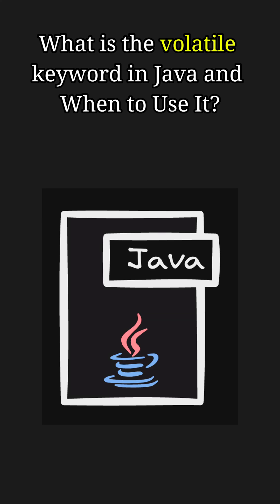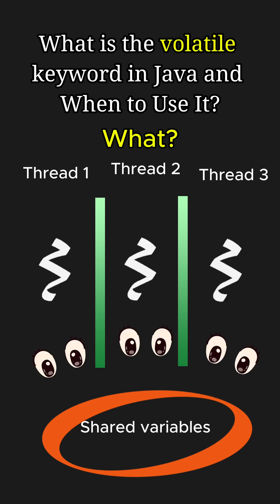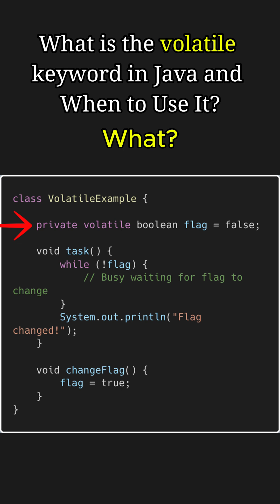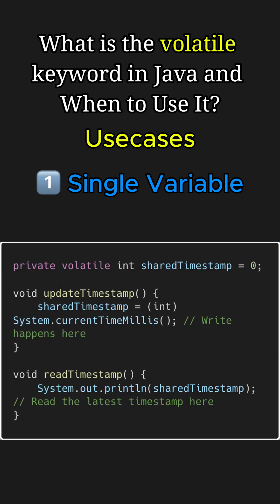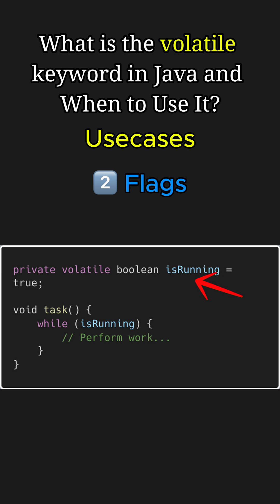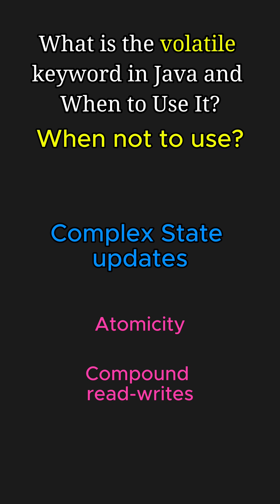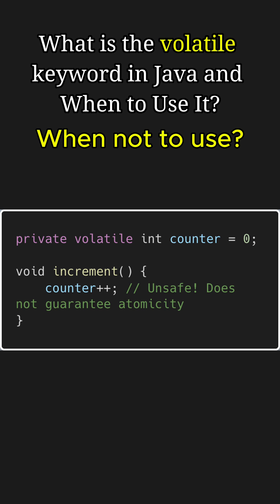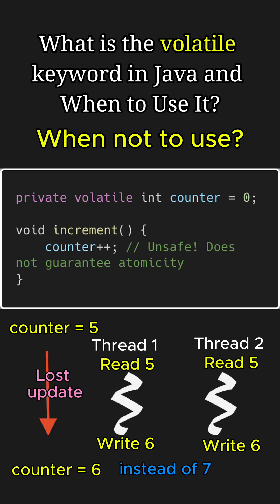What Is the Volatile Keyword in Java? Explained Simply!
"What is the volatile keyword in Java, and when should you use it? 🤔
volatile ensures thread-safe visibility by guaranteeing that all threads access the latest value of a variable directly from main memory, bypassing thread-local caches. Common use cases include:

- Shared variables: Ensure updated status across threads.
- Flags: Control thread execution with instant visibility.
- Learn why volatile does not ensure atomicity for operations like x++ and when to use synchronisation or AtomicInteger instead. Discover how volatile solves visibility issues and best practices for its usage! 🚀 Follow for more Java tips."